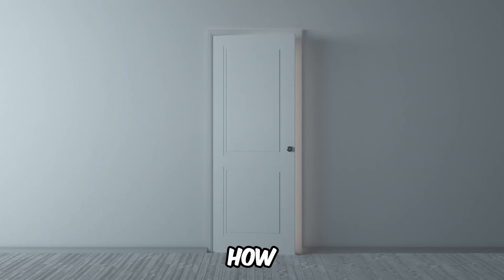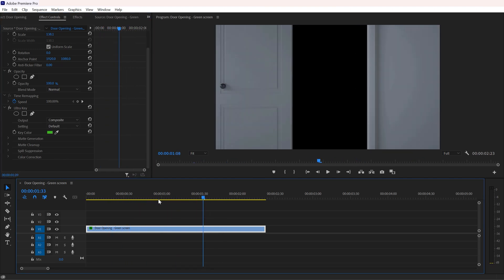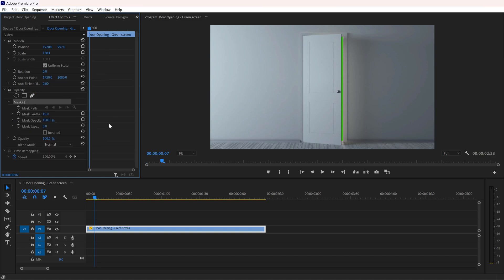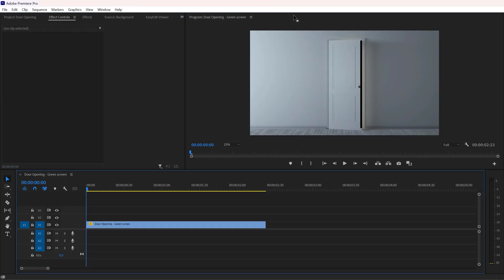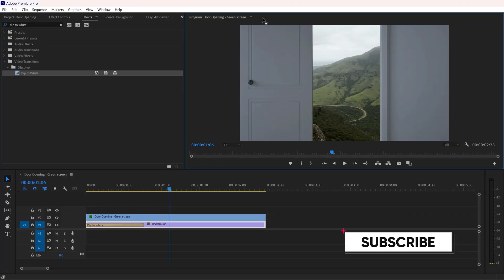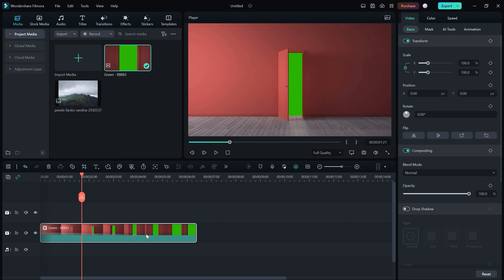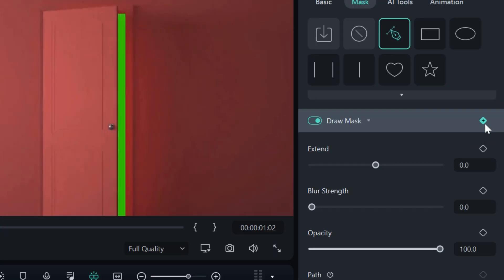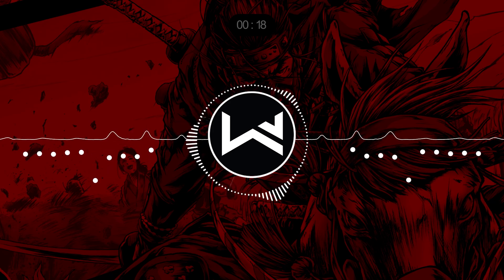How to Create a Door Open Transition (Masking Transition Tutorial)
In this video, I will demonstrate how to create transition effects for opening doors in Premiere Pro. I hope you enjoy the video! Thanks!